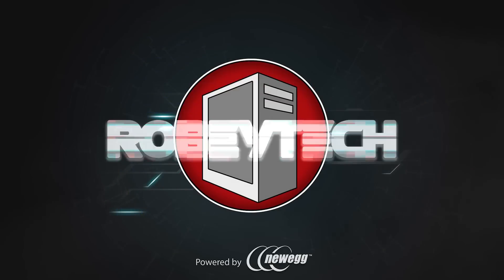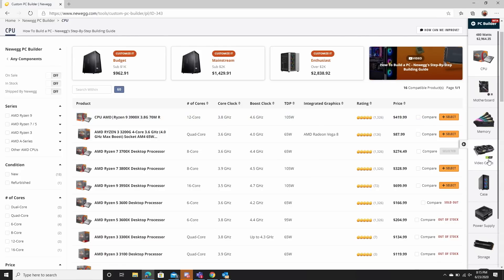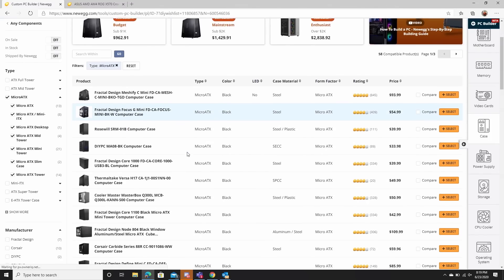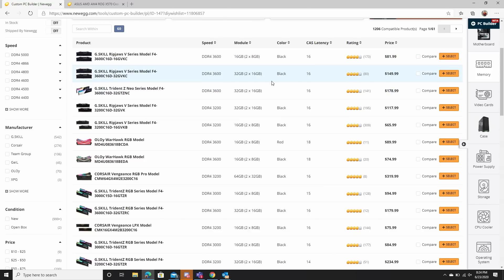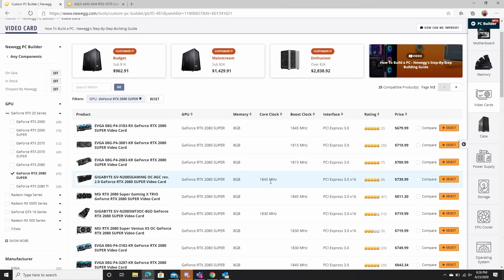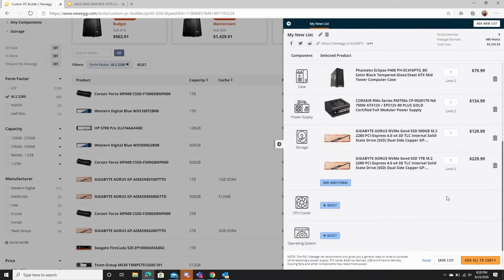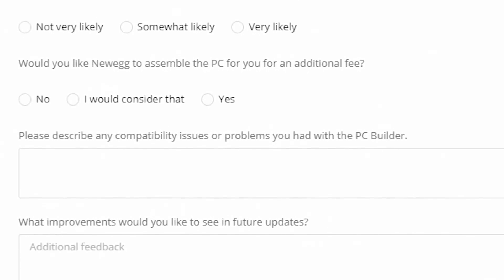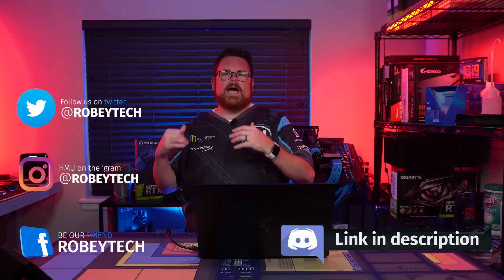Newegg wants to help you build a PC with a PCpartpicker alternative. Here is what you need to know!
Want to know how to a build a PC? Want to know how to choose parts for a PC? Well Newegg is trying to help you do just that. We break down the new PC Builder from Newegg, a tool that competes with PCpartpicker allowing users to easily put together a PC on their own. I break down the tool and talk about what you need to know!

0:00 Intro
0:19 PC Builder Overview
02:24 Building a PC with PC Builder
08:51 Using the Sort Function
14:40 Providing Feedback
15:22 What's Coming in the Future!
16:48 Closing

@Robeytech - Twitter
@Robeytech - Instagram
Facebook.com/Robeytech - Facebook
Twitch.tv/Robeytech - Twitch